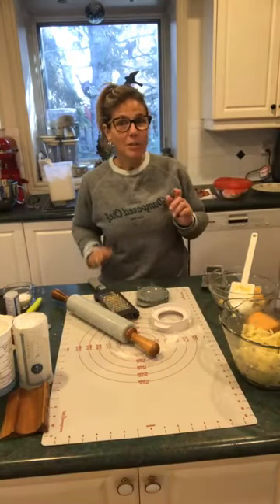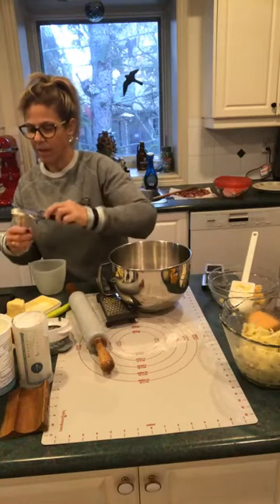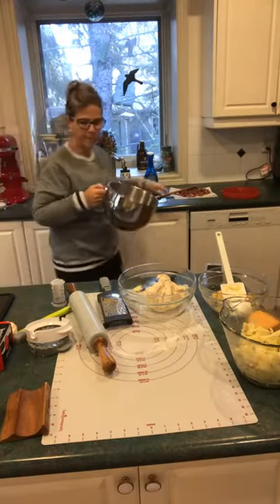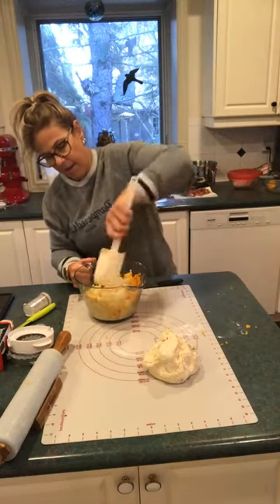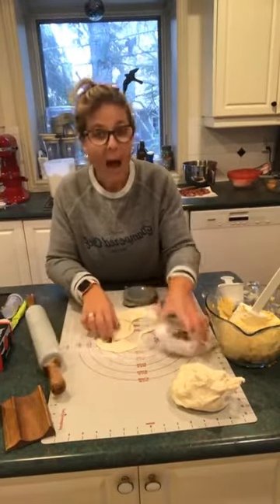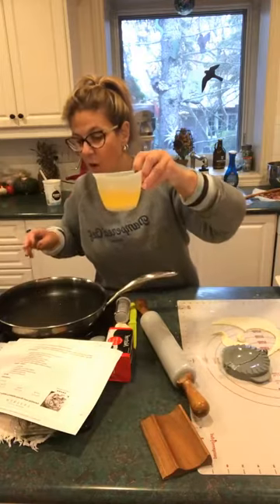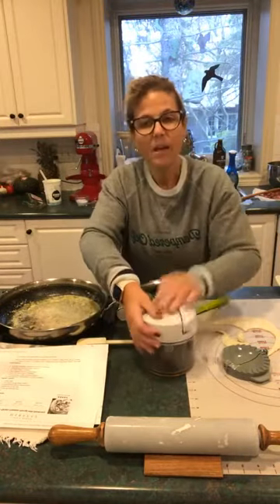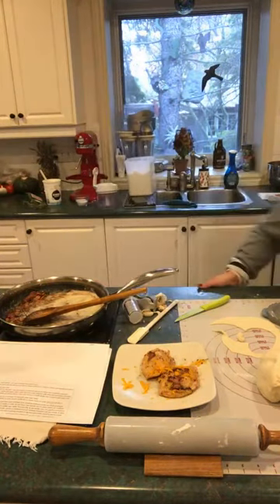Savory Perogies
Hop over to our site to see the products showcased in this video: